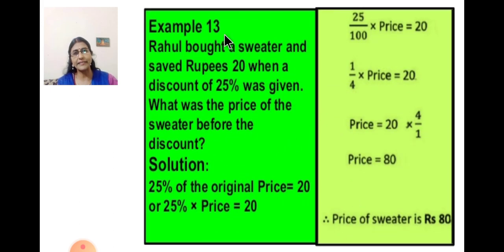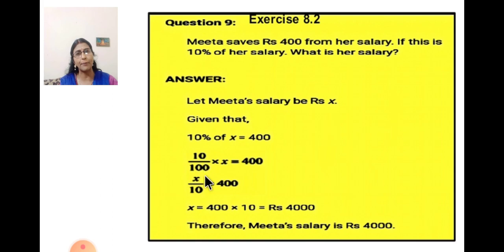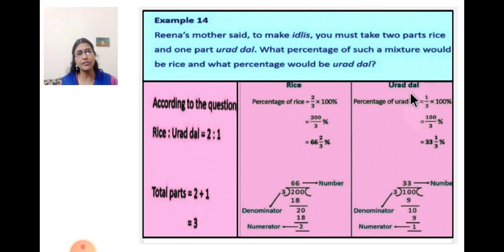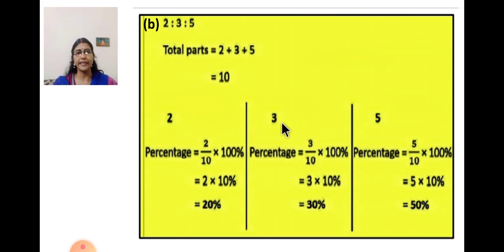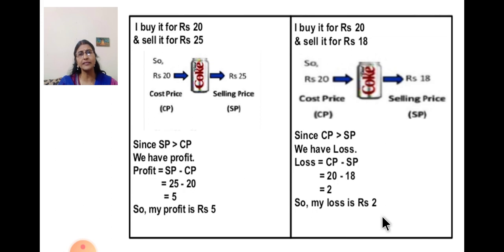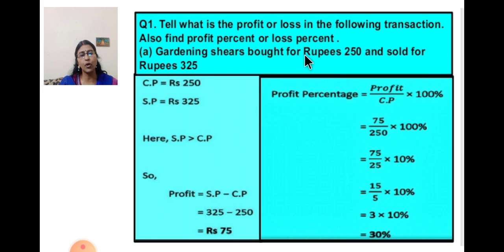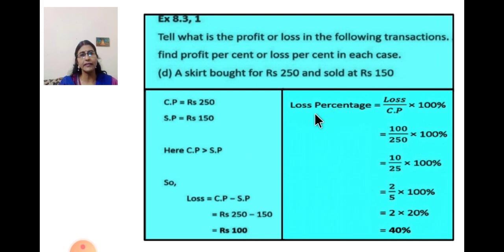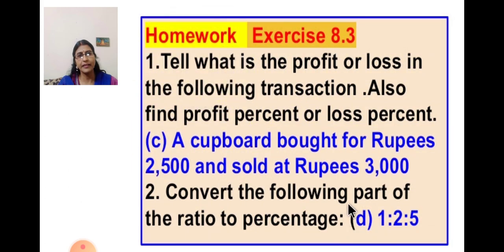Class_7_Maths_Chapter_No_8_ComparingQuantities_Part4_12_10_2020